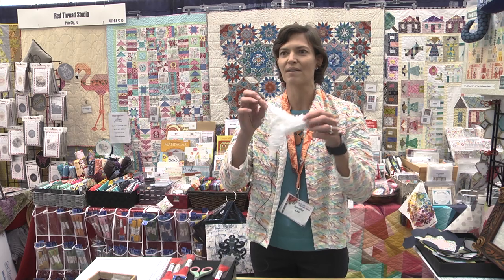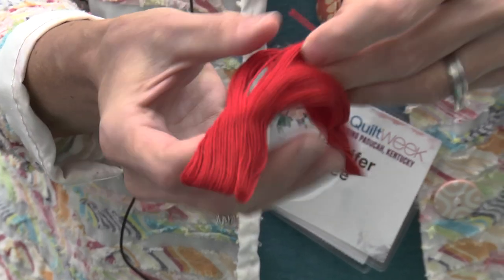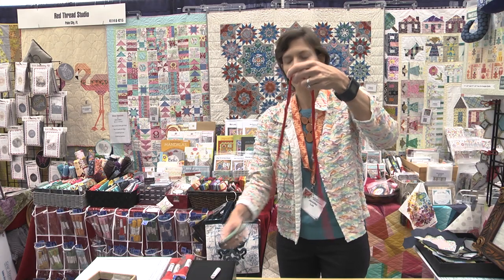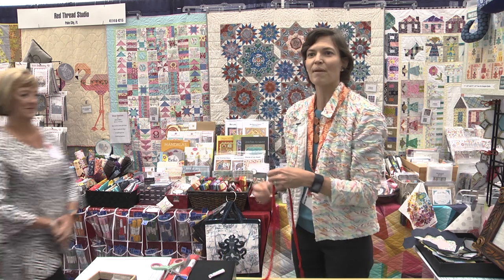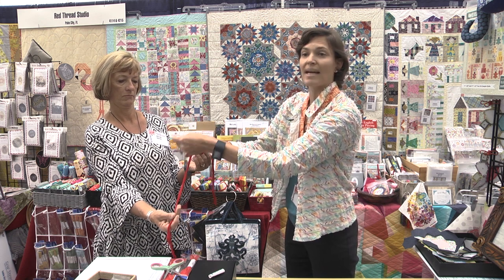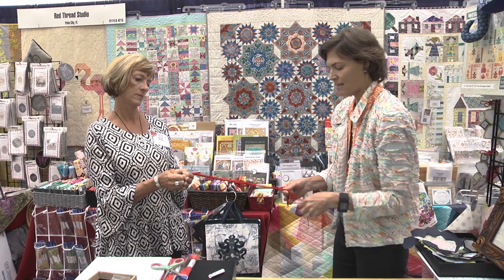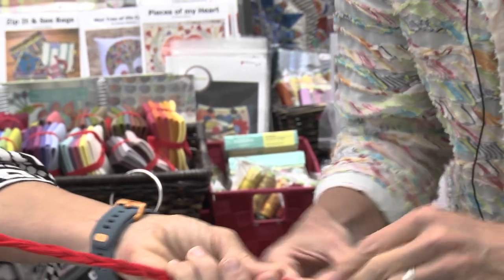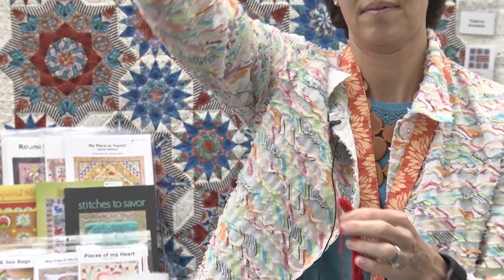How to Manage a Skein of Thread by Jen Lee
Jen Lee of Red Thread Studio shares a tip on how to manage a skein of thread. See how braiding helps to tame these threads.